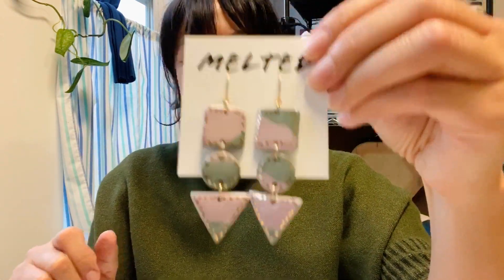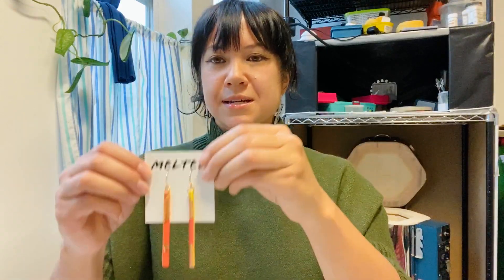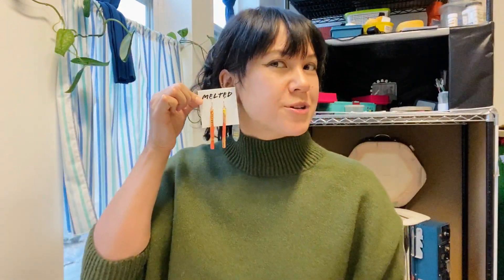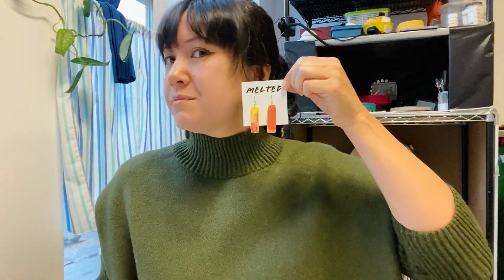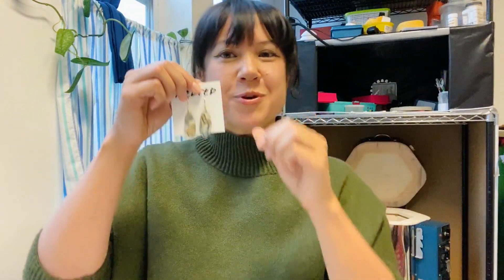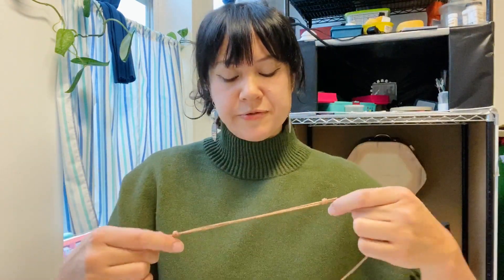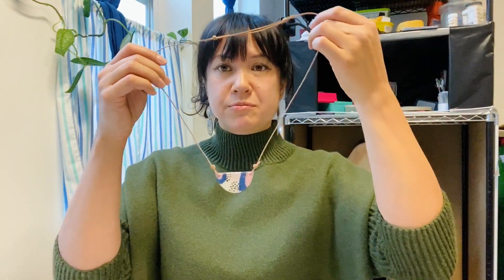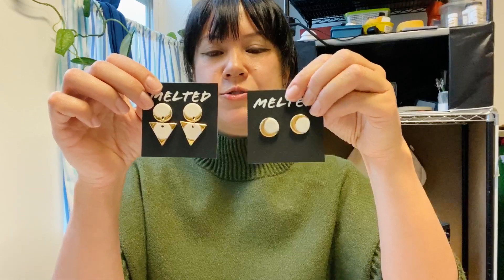Maker Spotlight: Melted Porcelain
Maker Spotlight: 40th Annual PNA Winter Festival & Crafts Fair - the Virtual Experience!